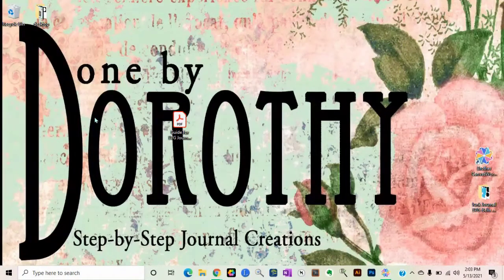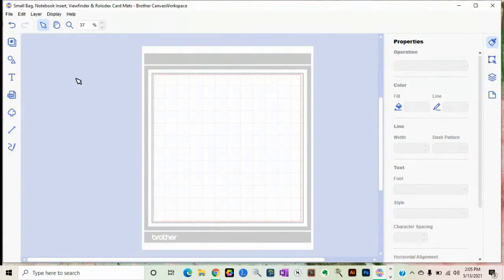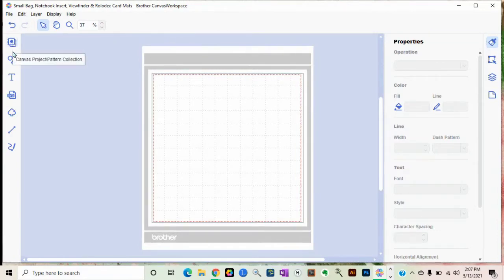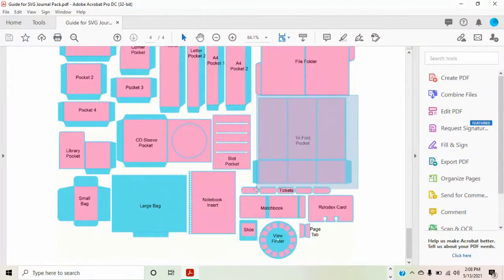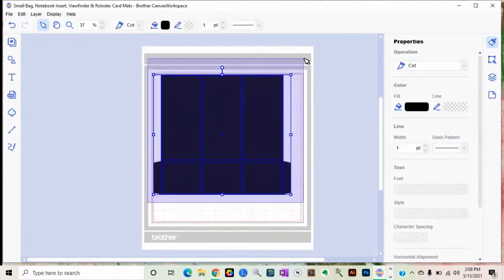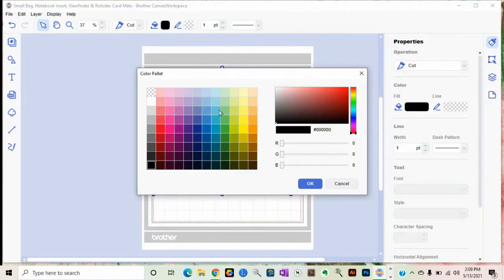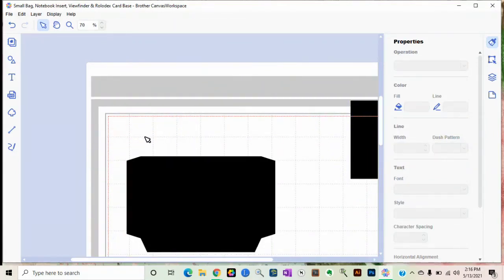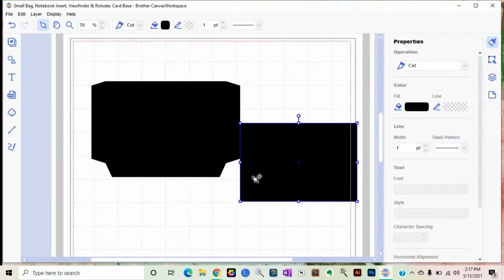HELP!!! My SVGs won't work in my Brother Scan N' Cut Tutorial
Here is a step by step screen tutorial on how I made mine work!.

Happy Crafting!

Come on in and join us for some crafty fun!

Mail:
Done By Dorothy